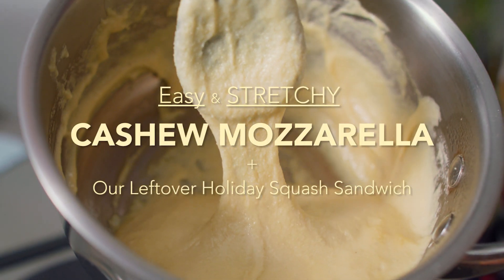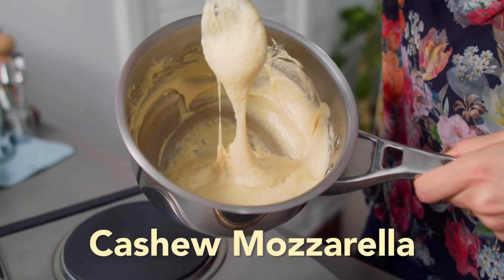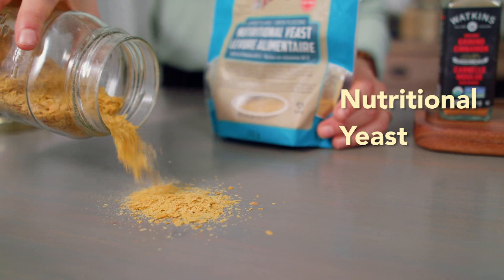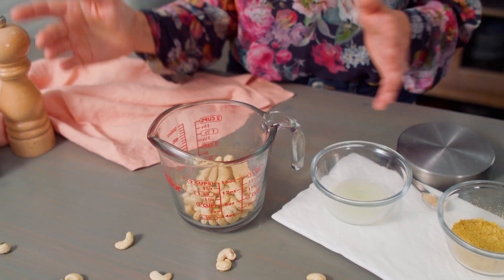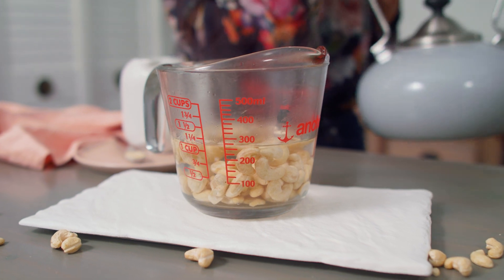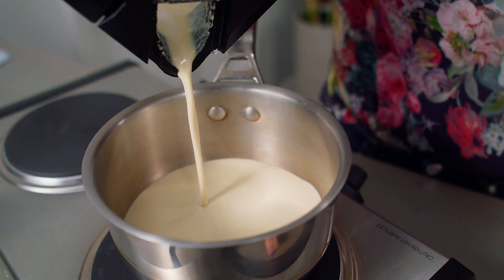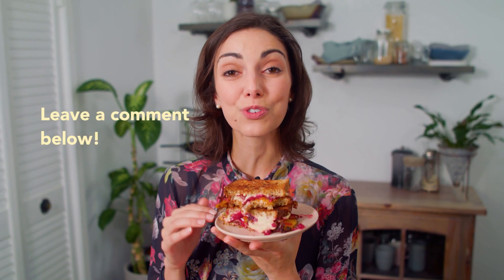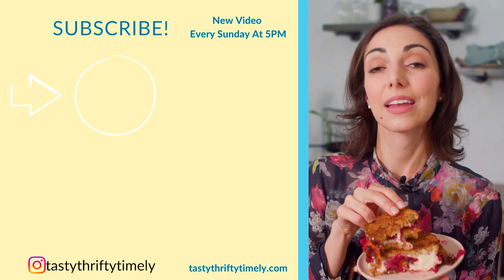How To Make Vegan Cashew Mozzarella 🤤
Make EPIC and EASY vegan cashew mozzarella! Use my holiday squash sandwich as inspo for jazzing up those leftovers and cranberry sauce!

Key Moments:
00:00 Introduction
00:52 Cashew Mozzarella Recipe
01:06 What Is Tapioca Flour
01:41 What Is Nutritional Yeast And How To Use It
02:18 Tofu Mozzarella - Nut Free, Dairy-Free Cheese Sauce
02:35 How To Soak Cashews
03:23 How To Quick Soak Cashews
03:46 Ingredients For Leftover Holiday Squash Sandwich
03:57 How To Make Cashew Mozzarella
04:40 Building The Ultimate Leftover Holiday Sandwich
05:09 How To Store Cashew Mozzarella
05:21 The Cost
05:53 Coming Up Next Sunday

*The cost of any products we mention and our recipe costs will vary depending on where you are located, what foods are in season, and how prices change over time. Our cost comparisons are meant to merely demonstrate potential savings.

Ingredients: Cashew Mozzarella (1 cup - 4 generous grilled cheese)
½ cup (69 g) raw cashews, soaked
1 cup (237 ml) fresh cool water
3 ½ tbsp tapioca starch (or tapioca flour)
1 tbsp lemon juice
½ tsp sea salt
½ tsp garlic powder
2 tbsp nutritional yeast

Click the link above for the full method on our blog.